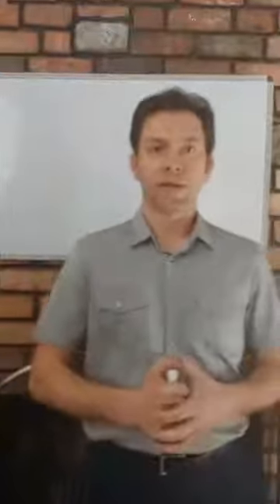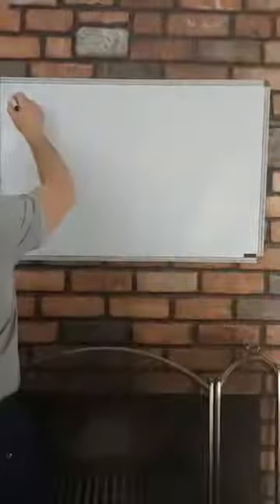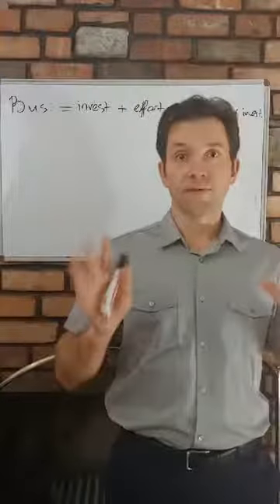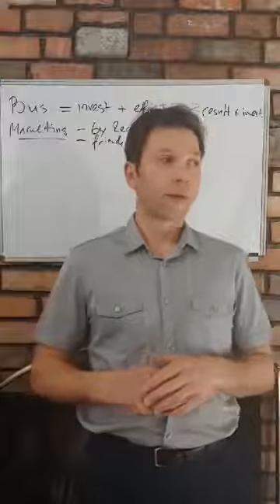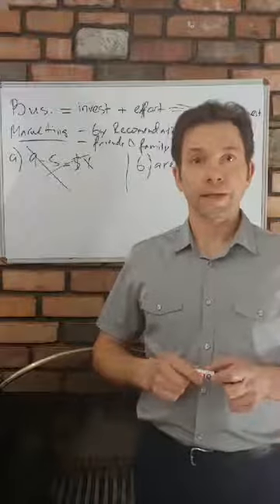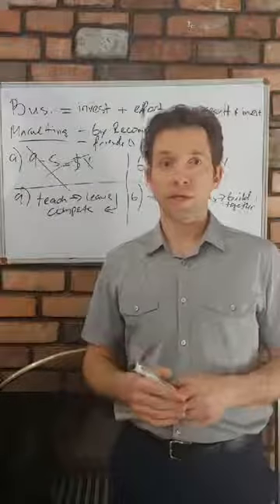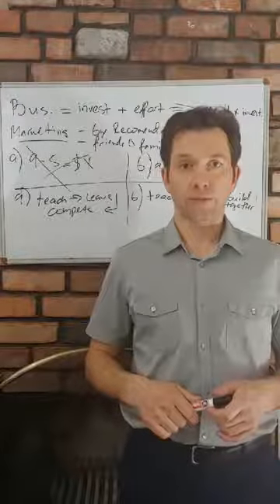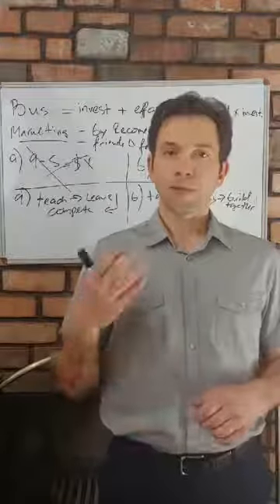Modern Business Model and its benefits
Comparison of regular (linear business) and network marketing

Be Healthy, Be Happy and Stay Active!